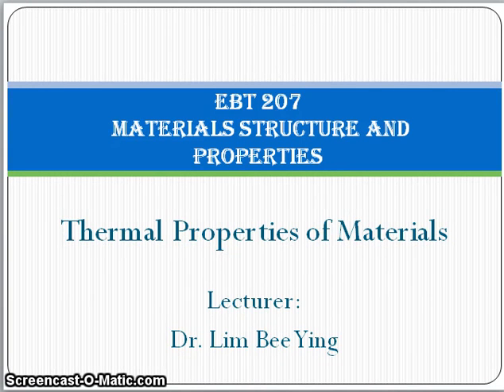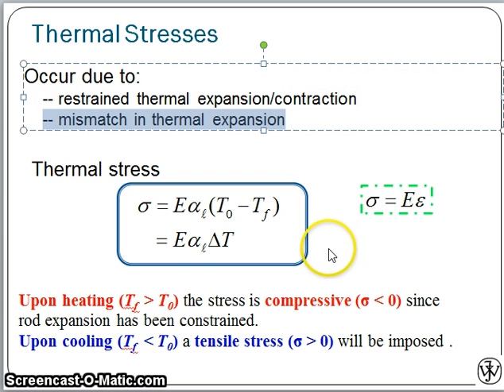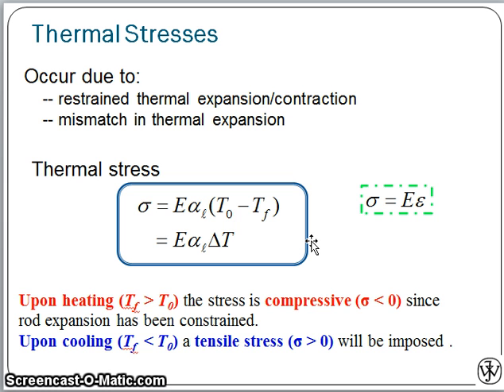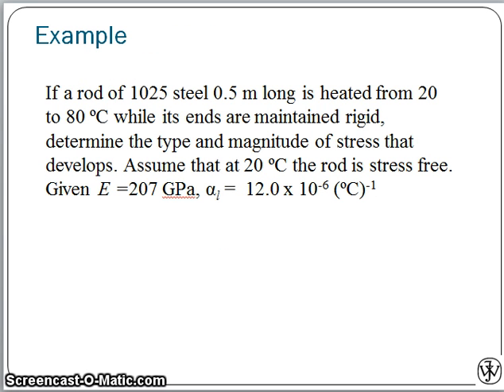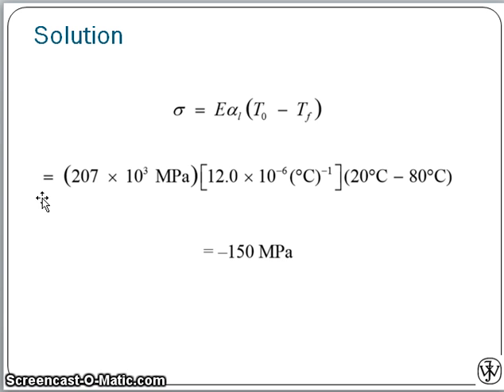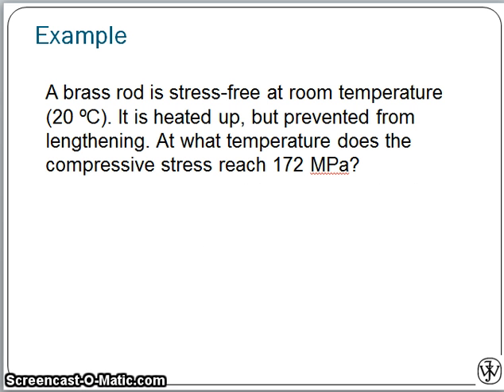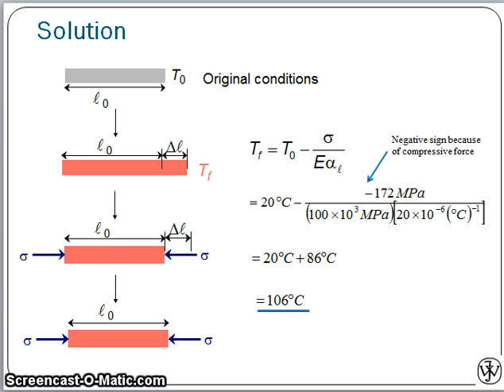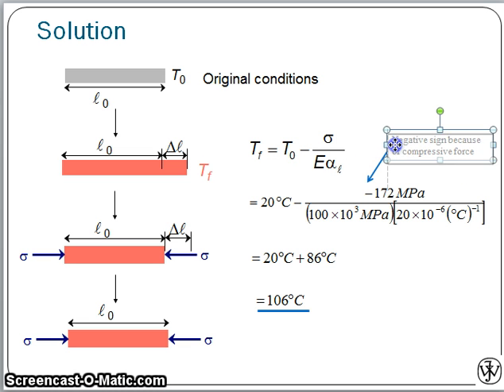Thermal properties of materials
Thermal stress